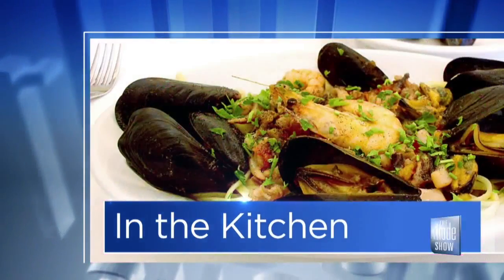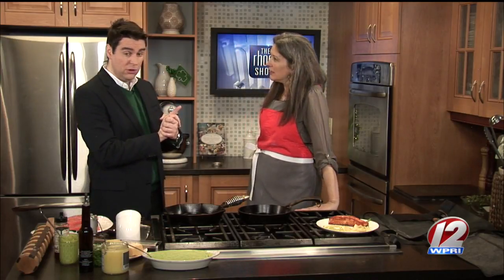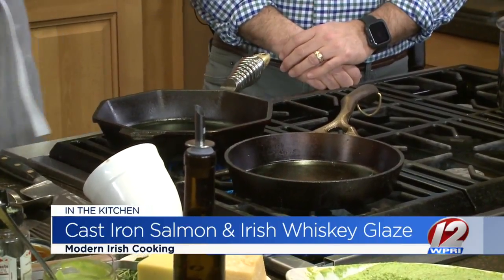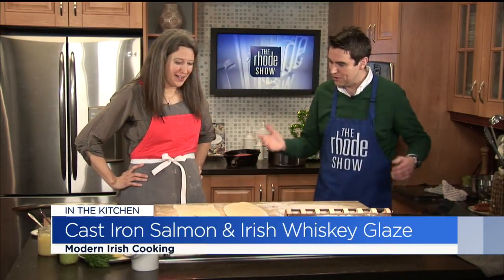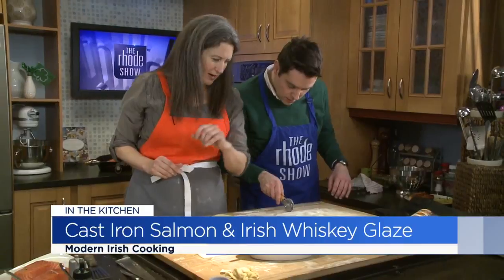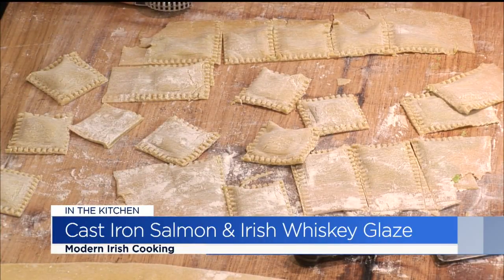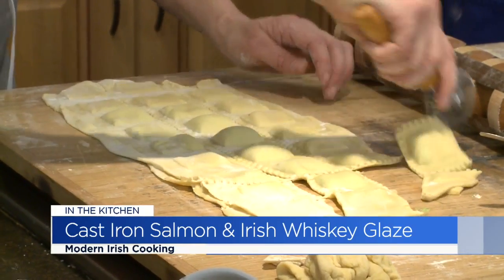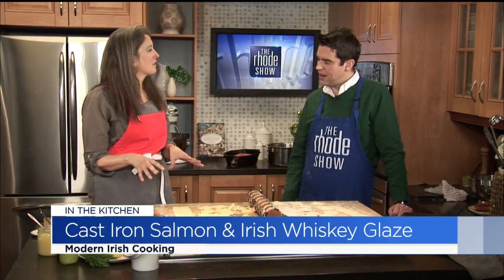In the Kitchen: Cast Iron Salmon with Irish Whiskey Glaze